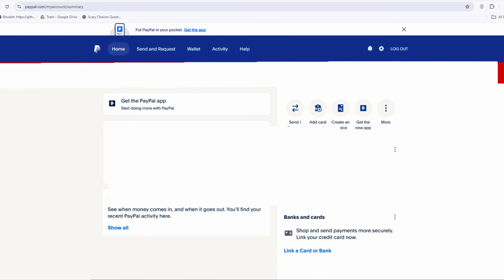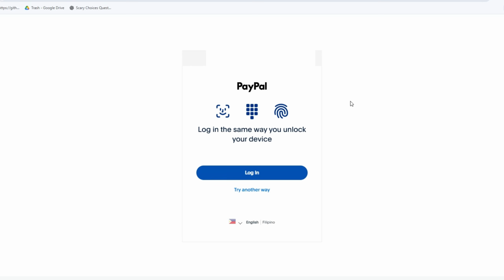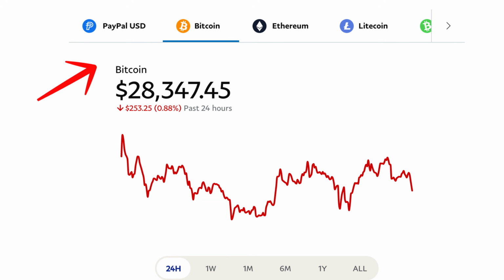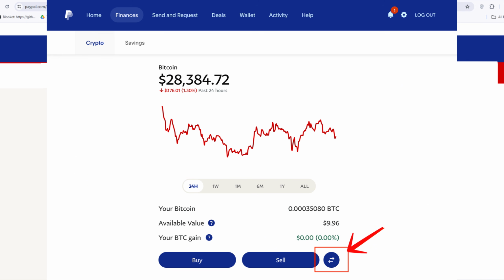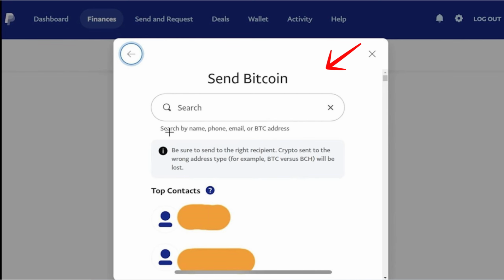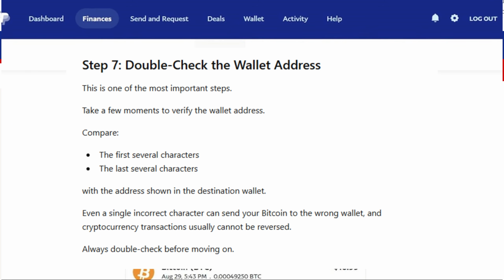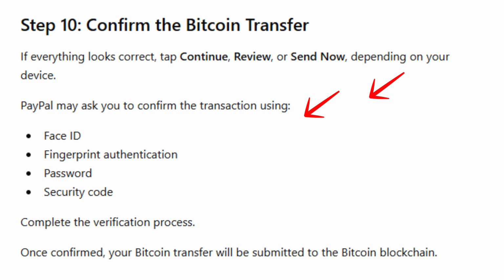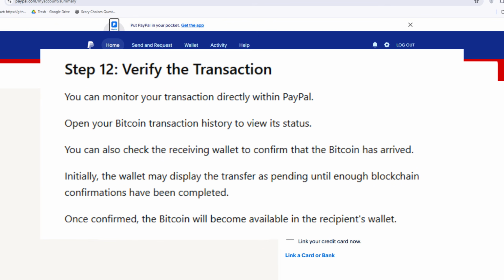How To Send Bitcoin On PayPal 2026 (Beginner Friendly)